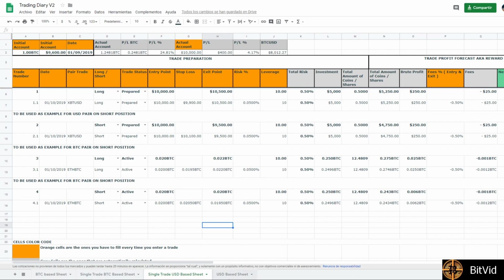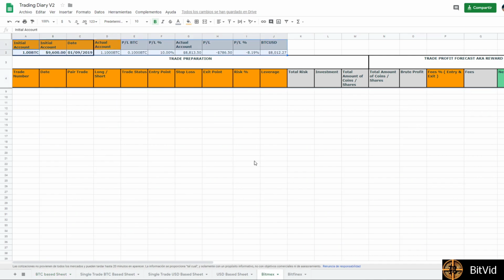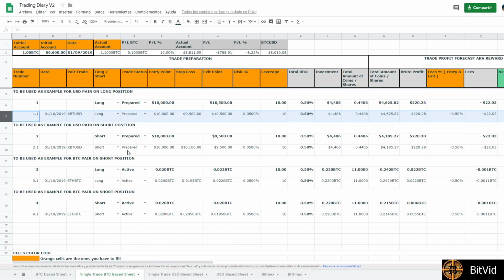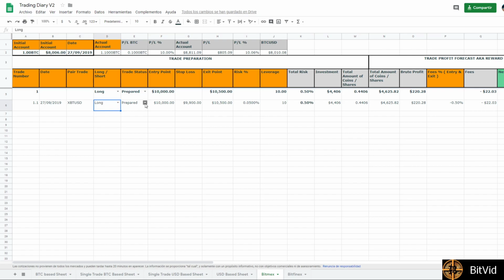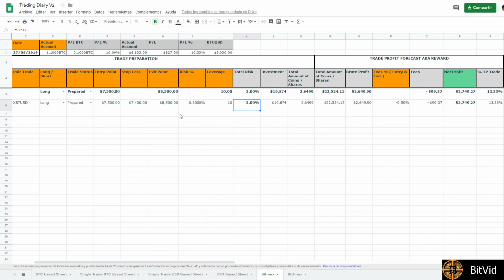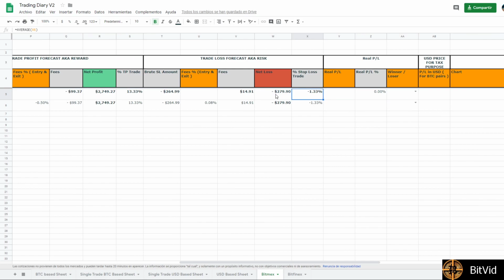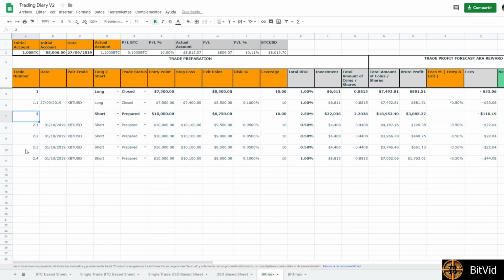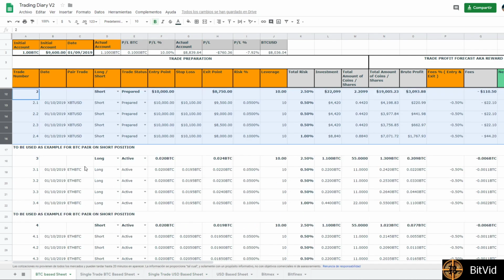Risk Management 2 Trading Diary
Using a trading dairy is the way to change your mind from gambling to trading at least in my opinion. Also knowing the exactlly amunt of money that you are risking and being conscious of it give you confidence and also liberate you from the stress of a trade.
Here you have the link for the example of trading diary, feel free to copy and use it as you want.